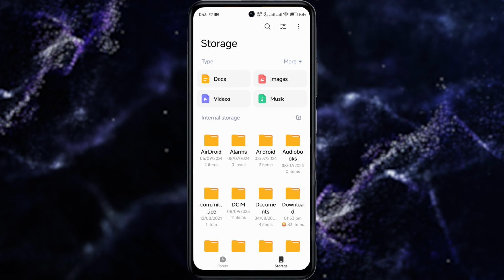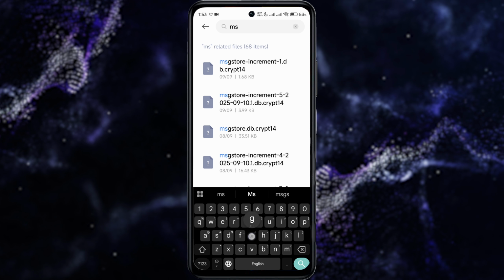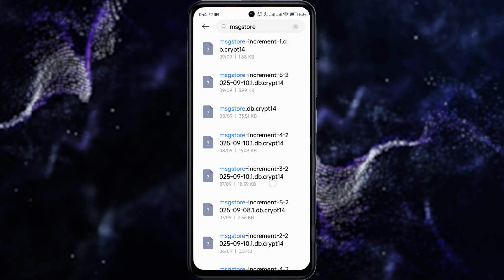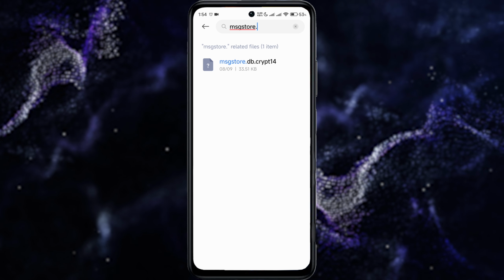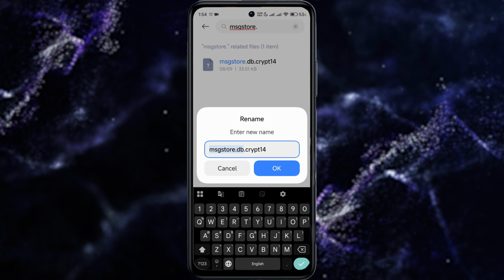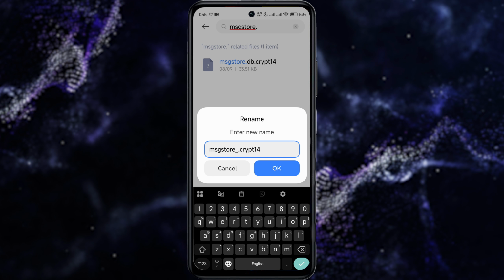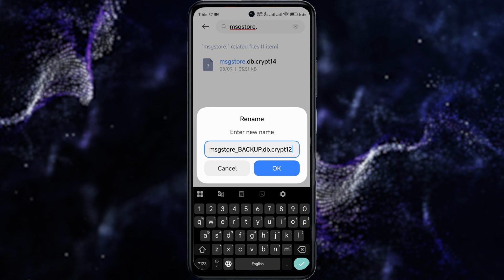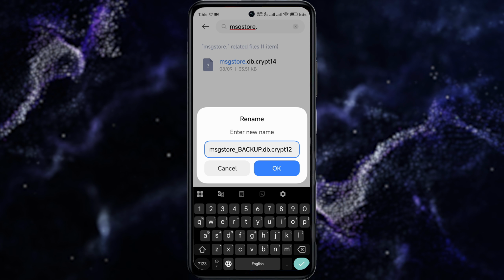How To Recover Deleted Messages on WhatsApp (2026) - Step by Step Guide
In today's video, I show you how to recover deleted messages on WhatsApp.